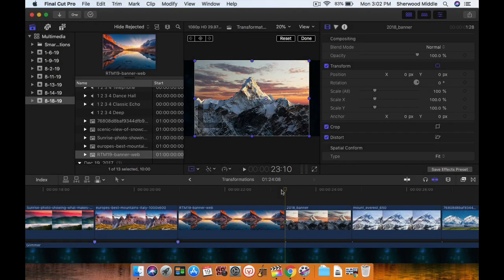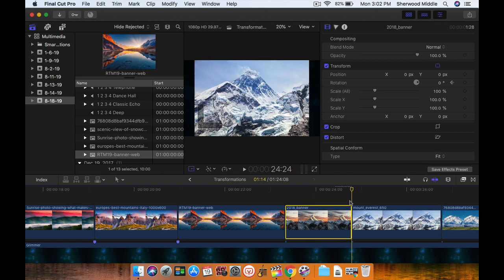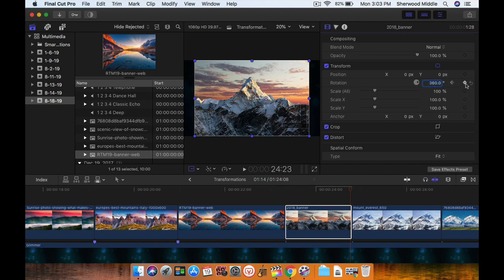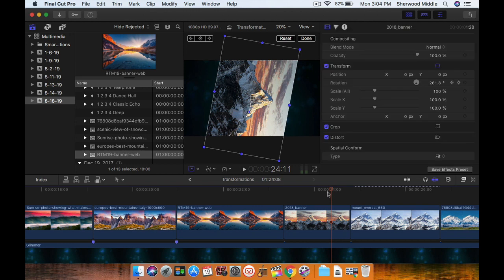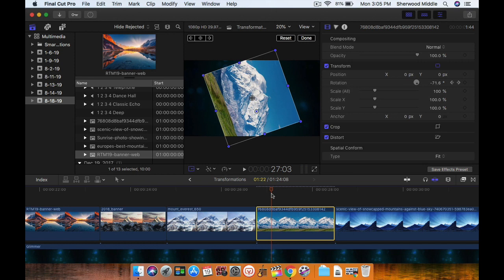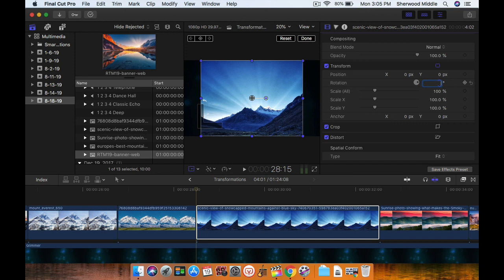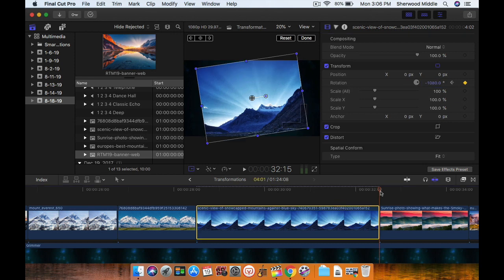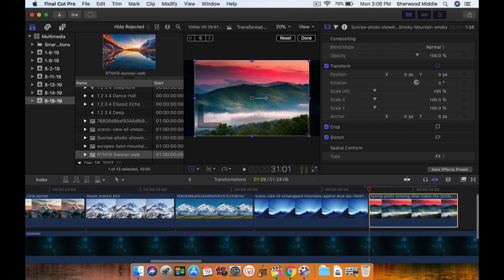Fun with Transformations, Part 4: Rotate